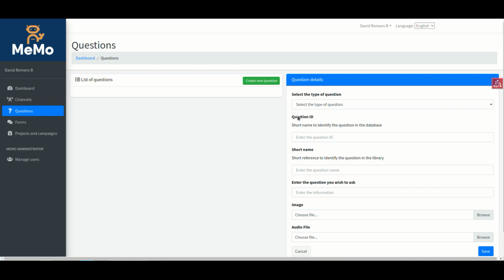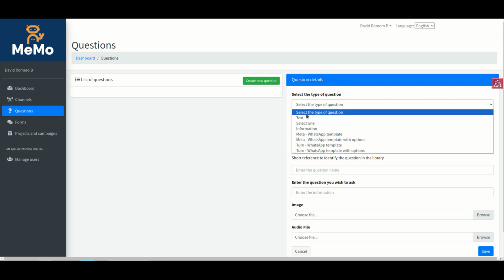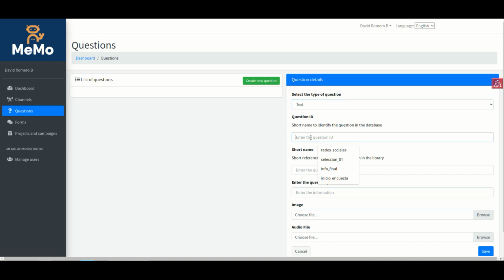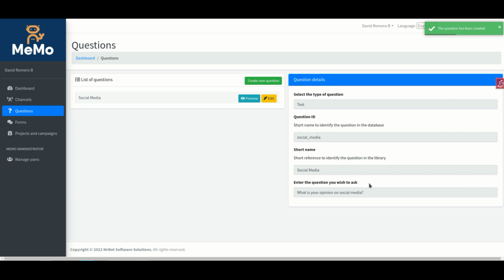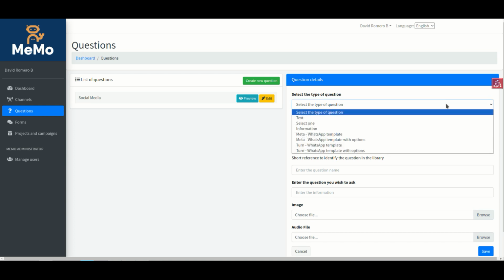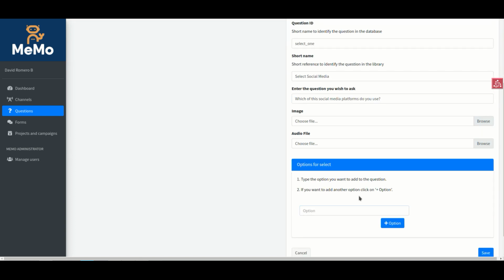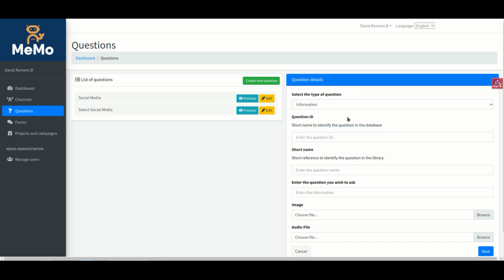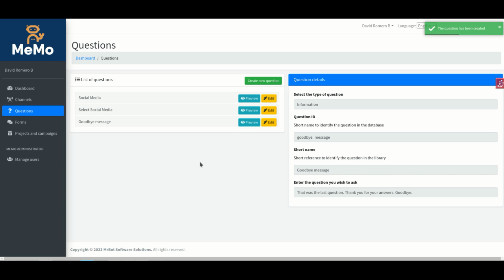Step 3. How to create questions in MeMo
Ready to boost your audience engagement? Find out how to create questions in MeMo.